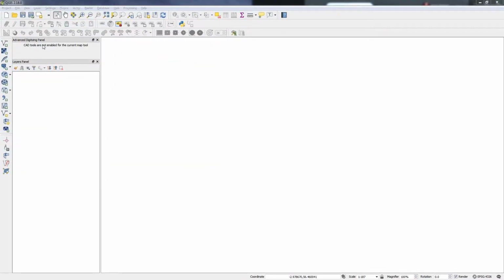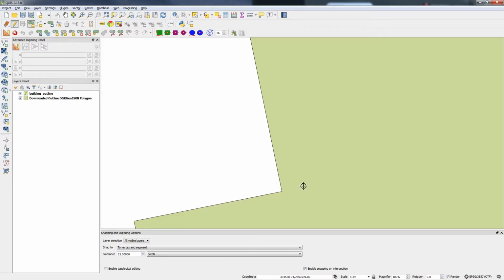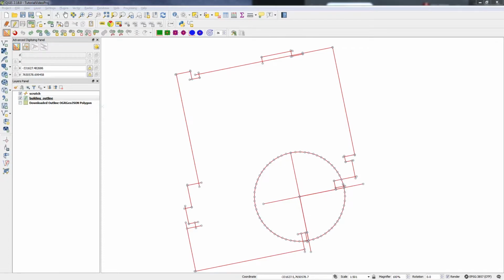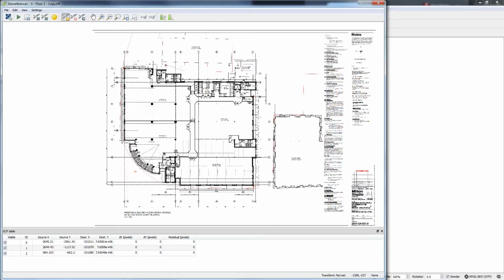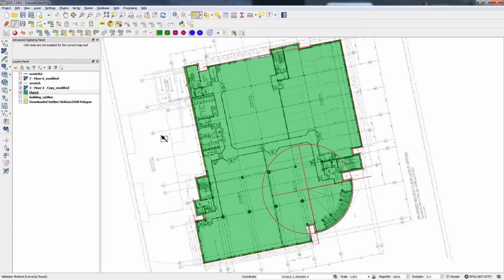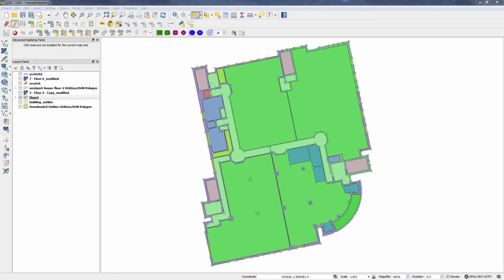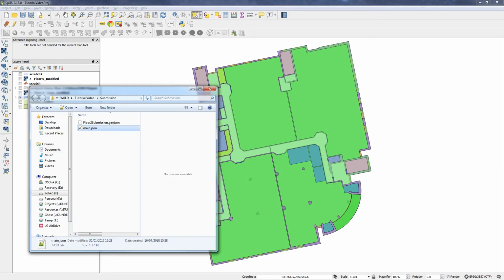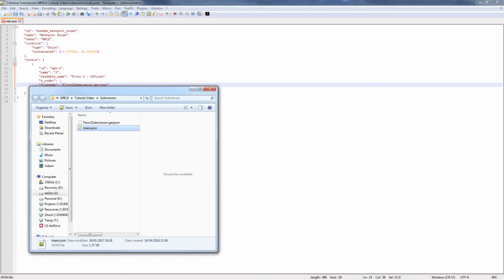WRLD Indoor Maps - Trace Floor Plans and Upload Tool (Part 2/3)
Click below for Main.Json template file.

Watch this second video of our 3-part tutorial series to create the ultimate 3D indoor map for any building or venue.

Learn how to geo-reference your Indoor Map, set up guides, trace the floor plan and features, and prepare your map for uploading to the WRLD 3D mapping platform.